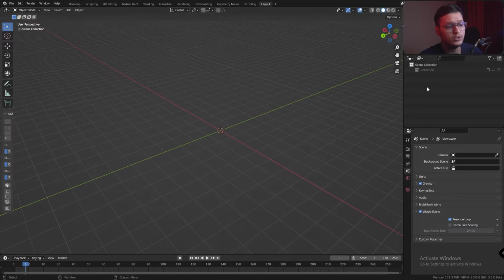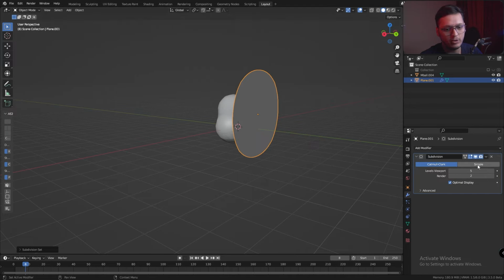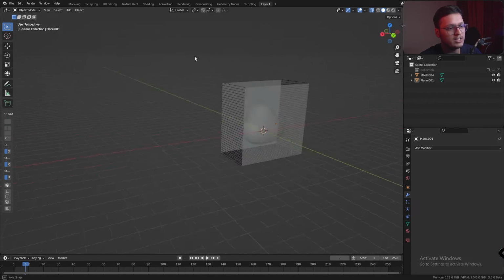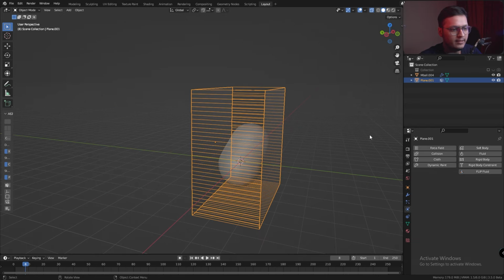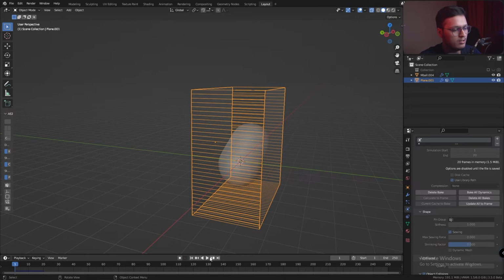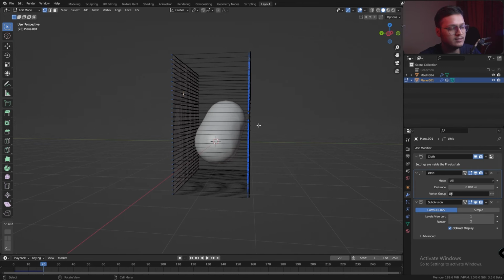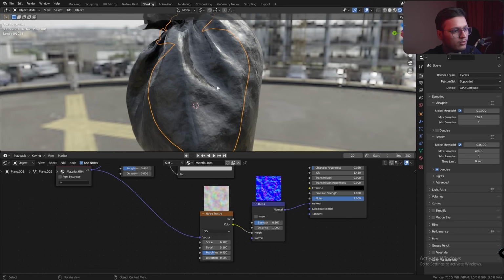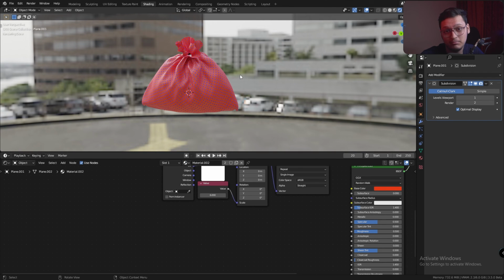Simulate Realistic TRASH bags in blender